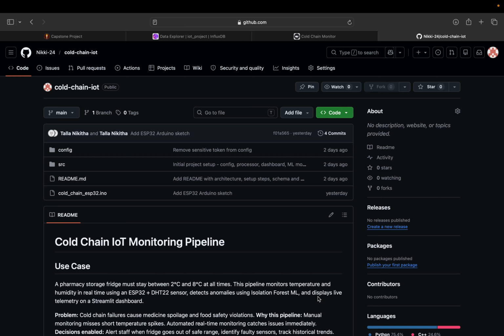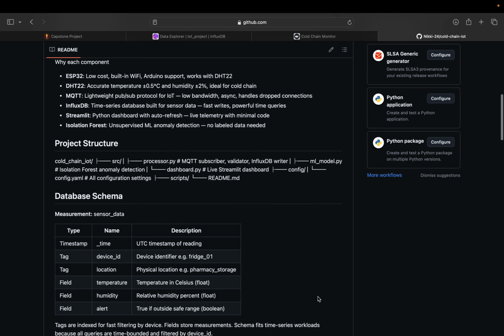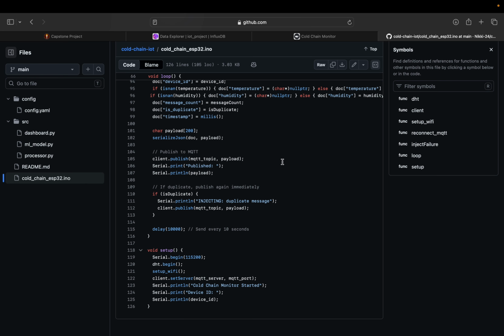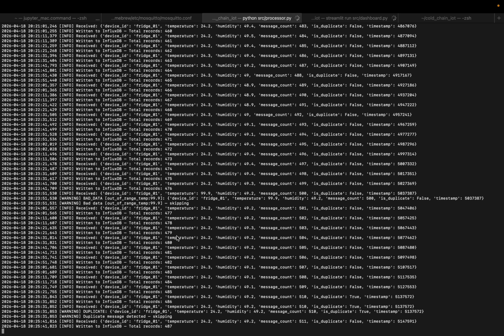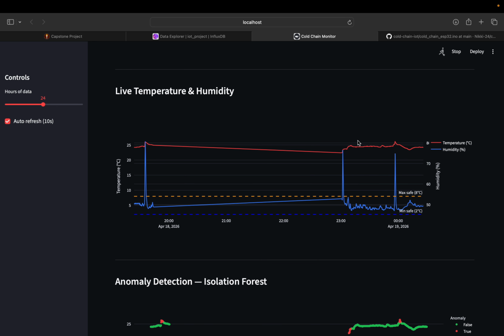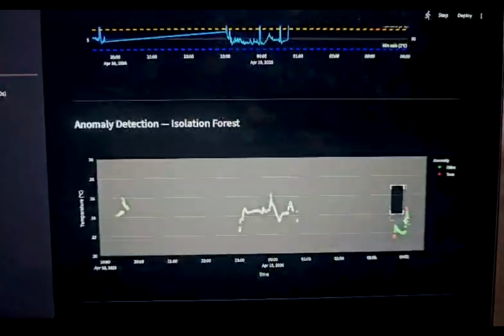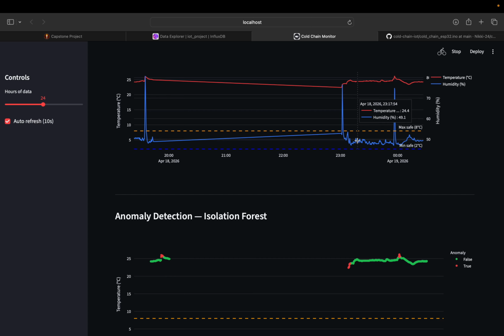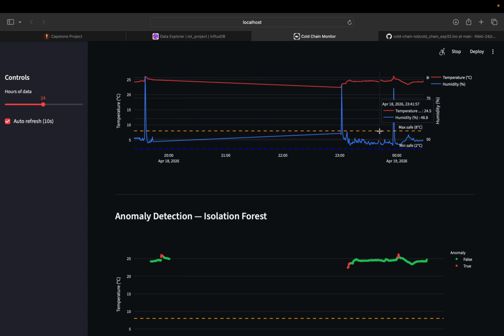Cold Chain IOT Monitoring Pipeline